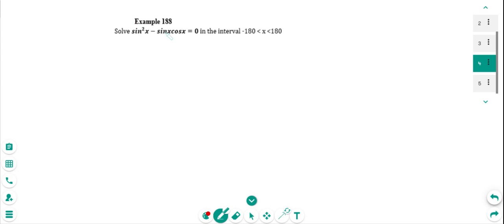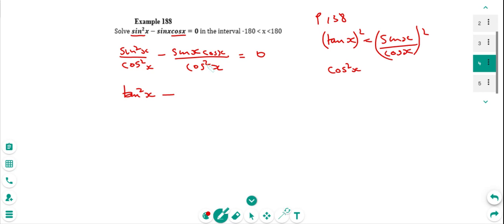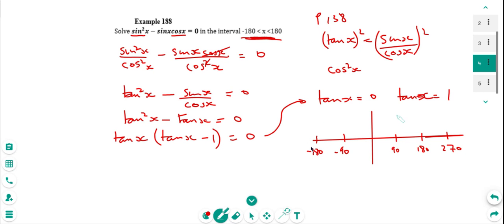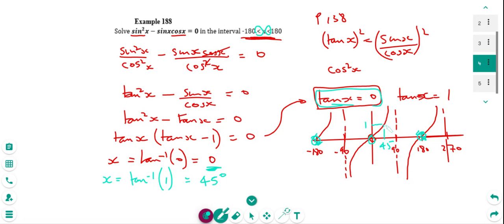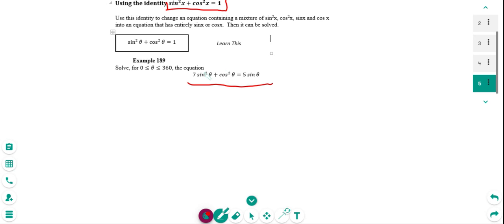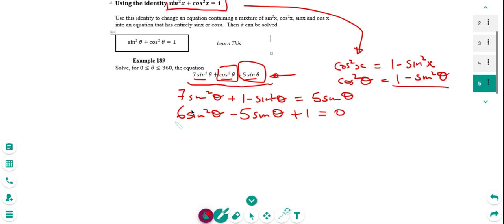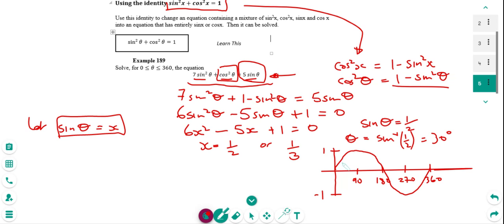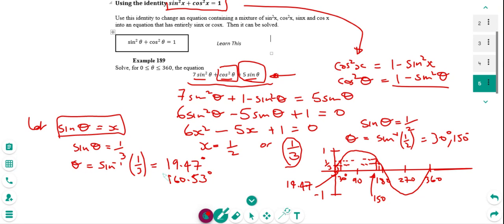Using Trig Identities to solve trigonometric equations 2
using trigonometric identities to solve equations This is two examples, the first using the identity that tan x = sin x/cos x, and the second using sin squared x + cos squared x = 1
These are examples 188 and 189 from the Bury College core maths book